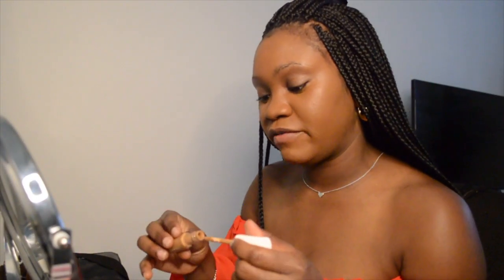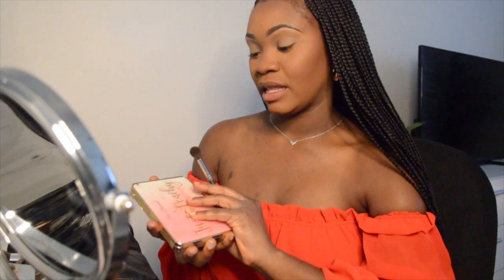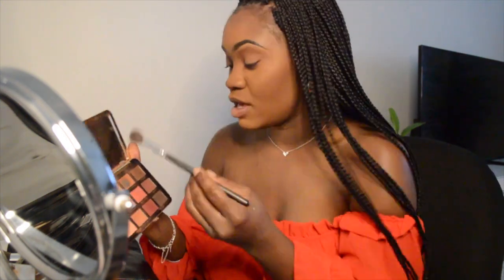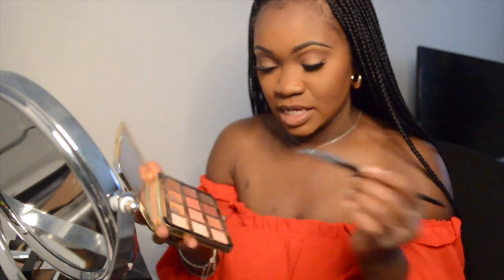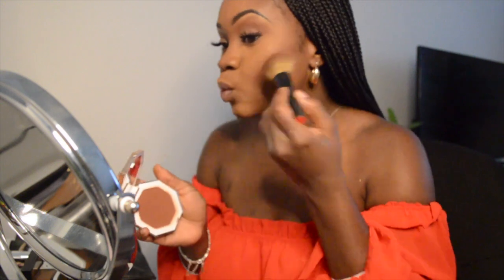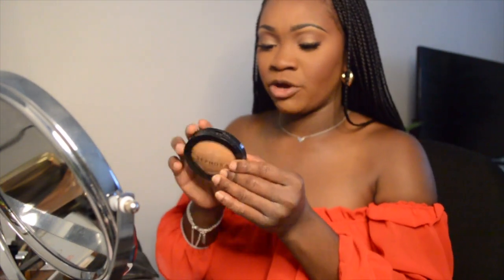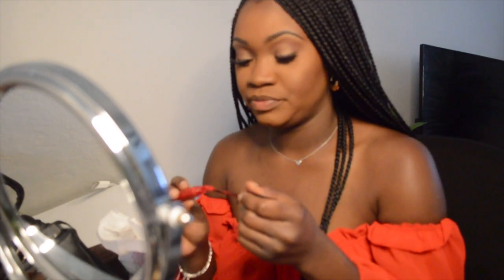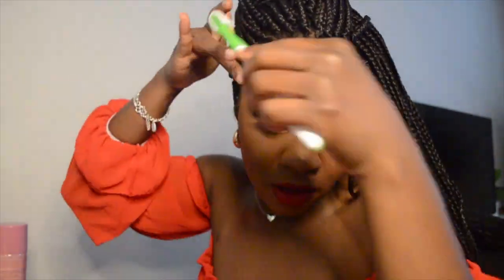GRWM | GLAM FOR BROWN SKIN & BOX BRAID STYLING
Hi, Beauties!!

I have displayed all products used below in this description box! See y'all in the next video!

Face:

Banana Bright Primer
Milk Hydro Primer
MAC Pro Conceal and Color Corrector Palette/Dark
Lancome  Teint Idole Ultra Wear
Beauty Blender Bounce Foundation
Fenty Beauty Concealer
Hourglass Foundation ( used as a cream contour)
Revolution Banana Deep Setting Powder
Sephora Micro Smoothing Powder
Fenty Beauty Mocha Mami Sun Stalker
All Nighter Setting Spray
MAC Rasin Blush

Eyes:
LA Pro Concealer
Too Faced Peach Palette
Miss 3D Lashes

Brows:
L.A Brow Pencil

Lips:
Sephora #1 Matte Lip
Dior Rouge Satin Rep Lip (Shade 999)

Hope you enjoyed watching me get glam :)